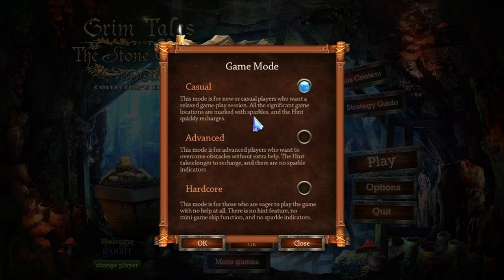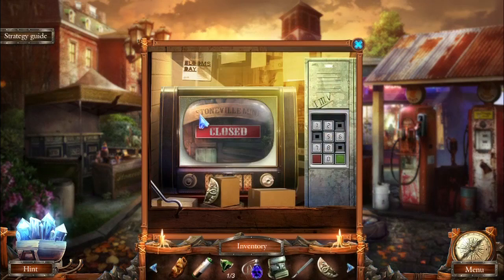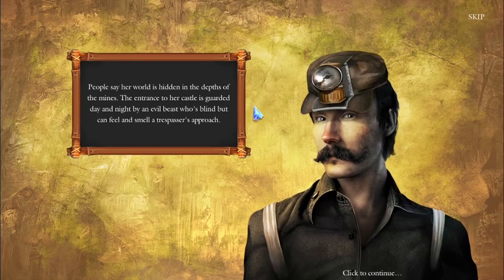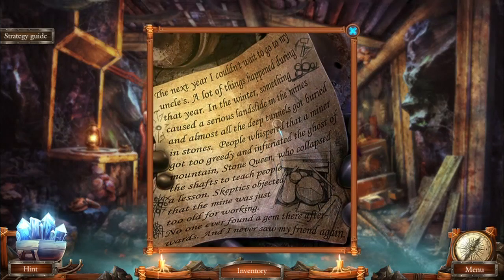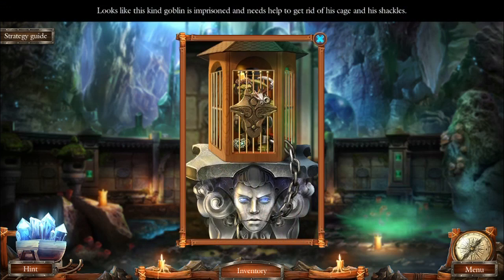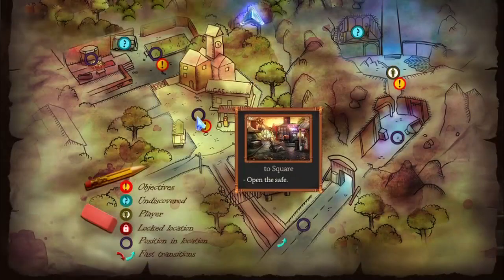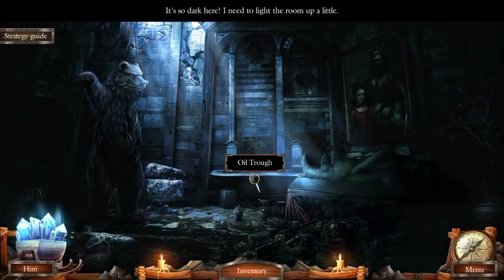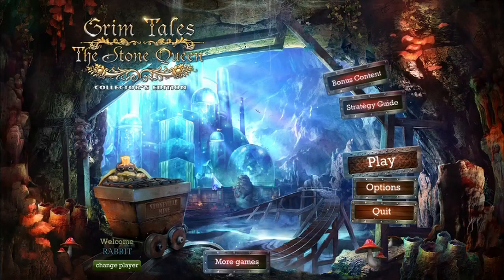Why Is Dennis Sheldon So Interested? (Stone Queen) Chapter 1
I really am curious as to why Sheldon is so determined to destroy the mines. It's so callous. What'd he do, break the Stone Queen's heart? Ironic as that sounds.